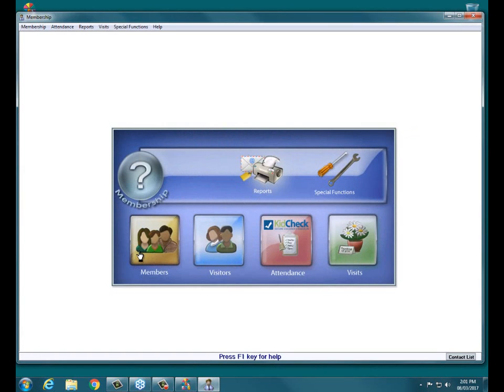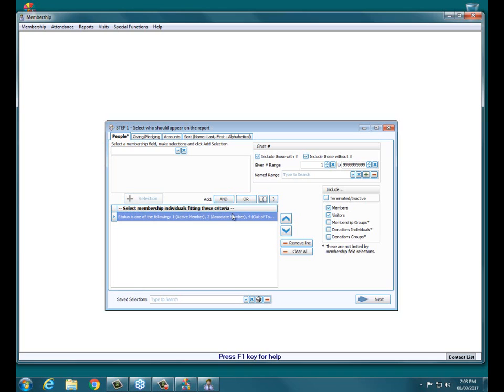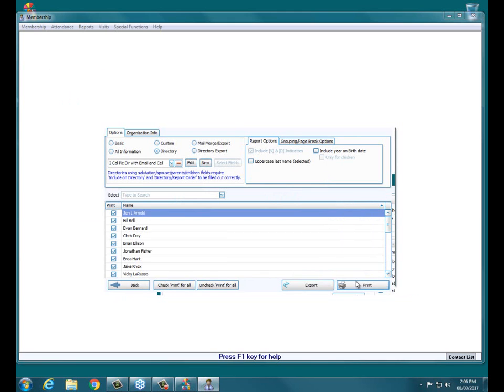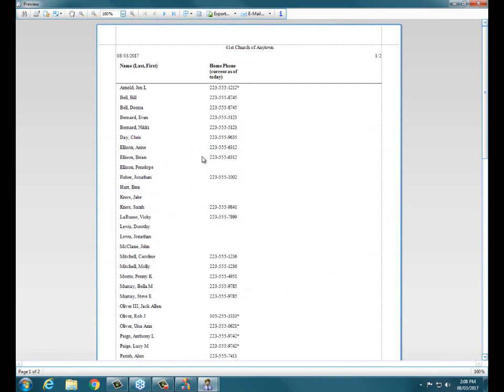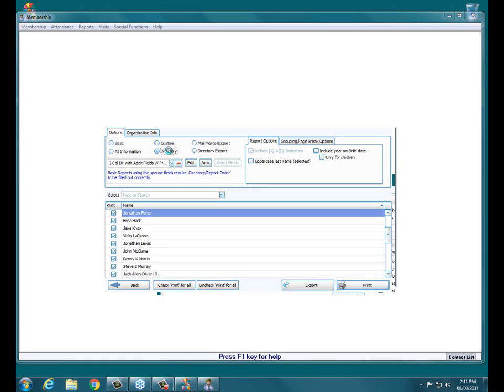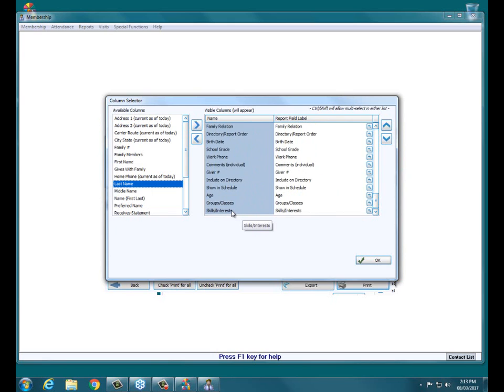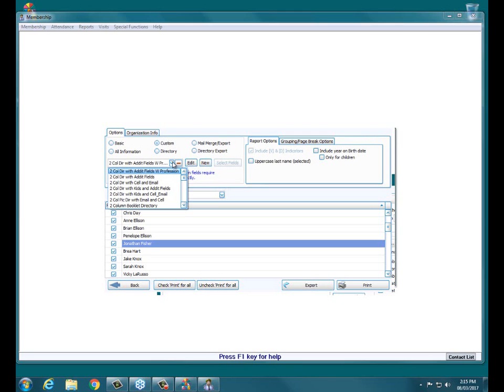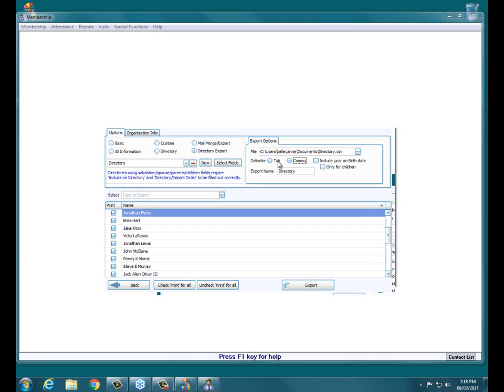Church Windows v19 - Membership: Report Formats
In this video, learn about the different options to use - basic, all information, directory, custom and export. Presented 8/3/2017.